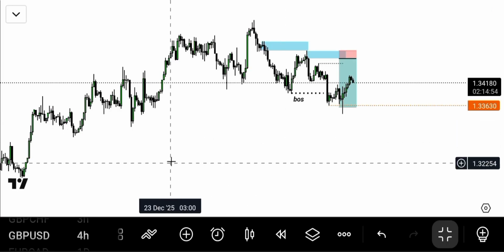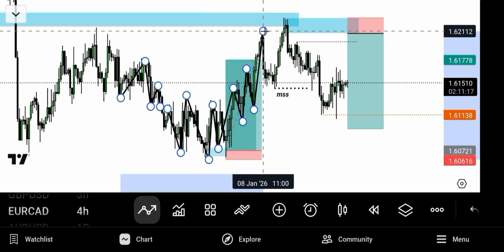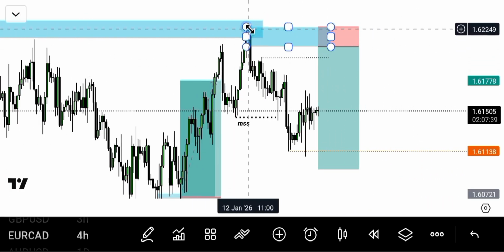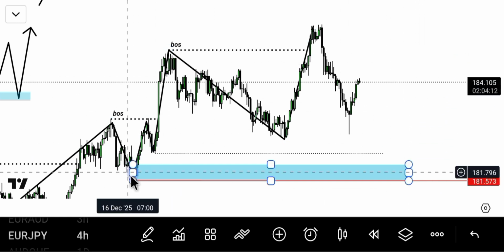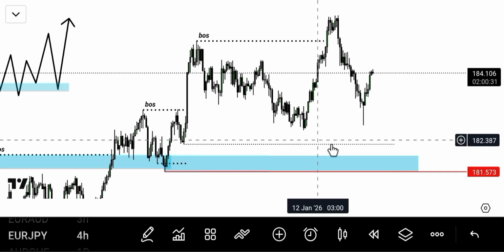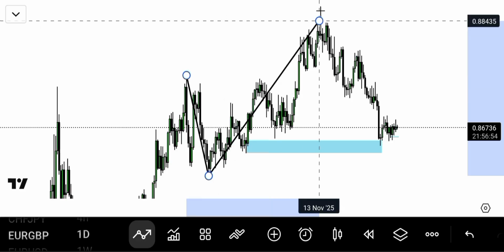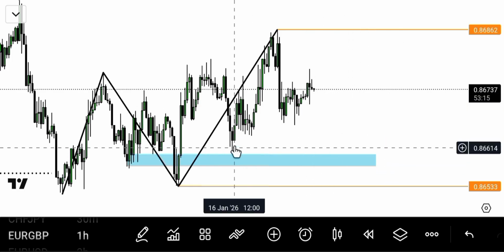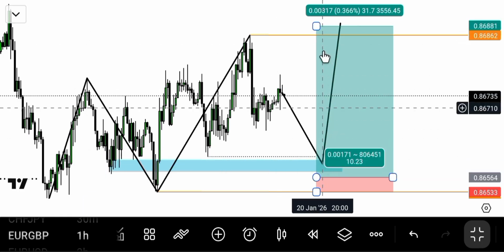Reading Market Structure Live (These Are the Setups I’m Watching)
In this video I read market structure and breakdown the trades am watching and looking to take.